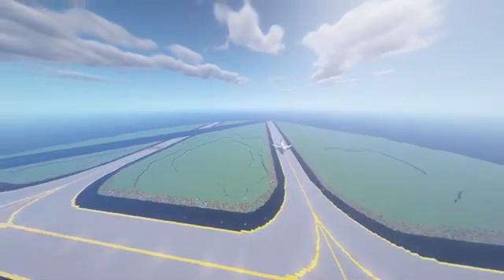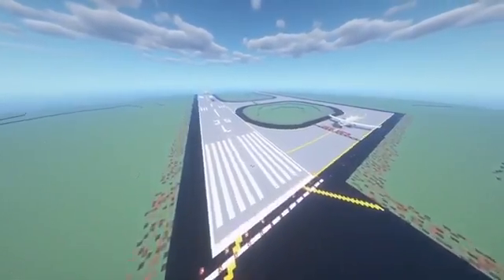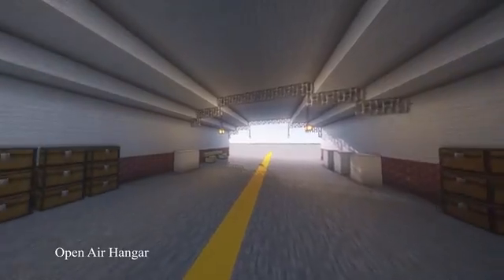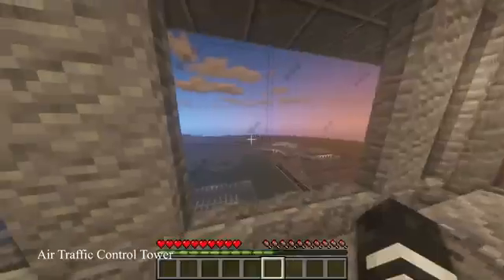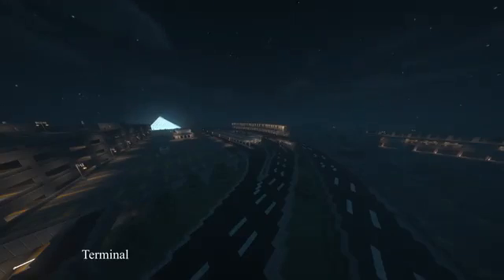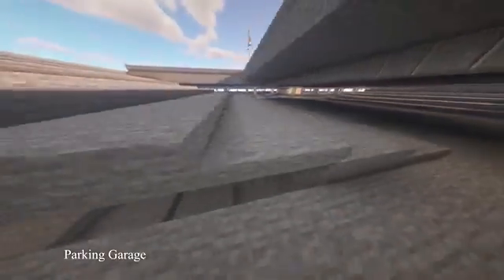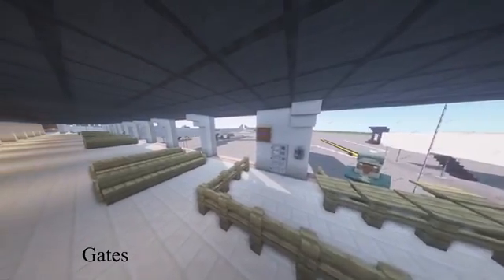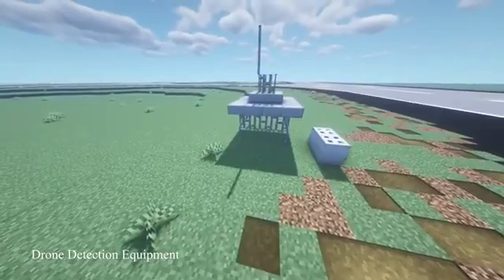First Place - 7-12 Primary Airports Finalist: Team Solo Block Innovations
View Team Solo Block Innovations submission to the 7–12 Primary Airports category of the Fall 2020 Airport Design Challenge.